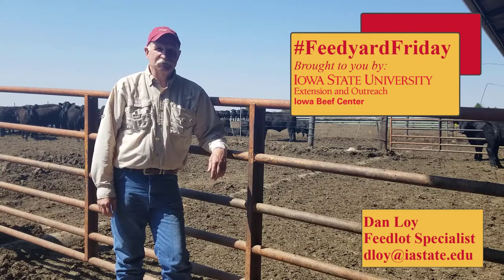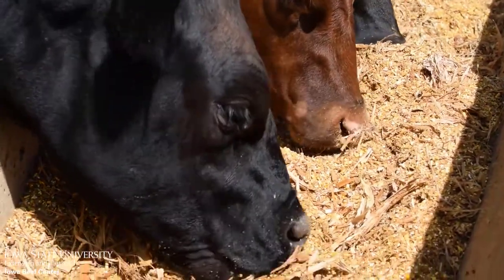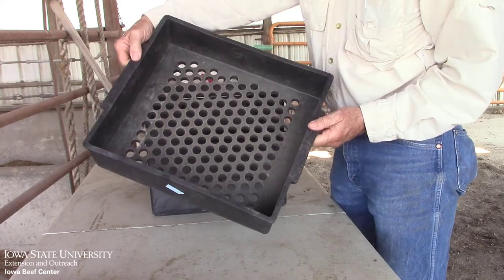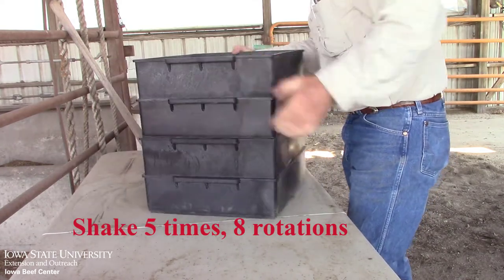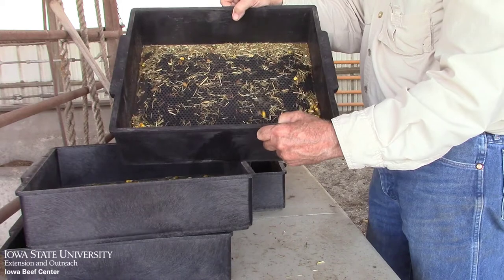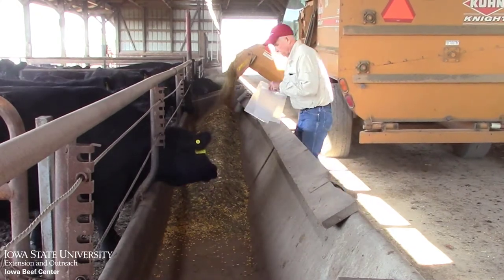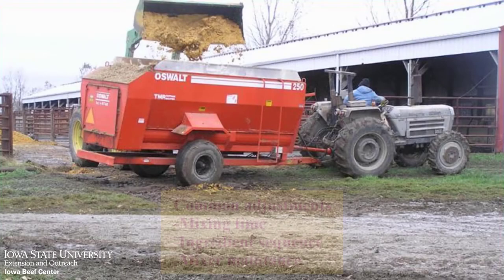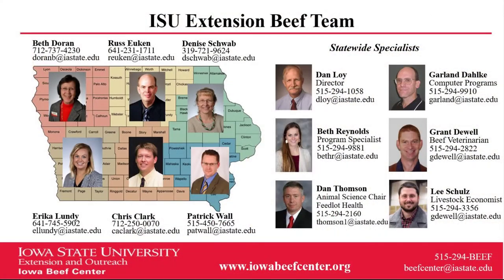Feedyard Friday Shaker Box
This is part of the FeedyardFriday series created by the Iowa Beef Center.

Dr. Dan Loy, ISU extension feedlot specialist and director of the Iowa Beef Center, lists the four rations in a feedlot and explains why it’s important that all four be as close to the same as possible. Using the Penn State shaker box, he demonstrates how to use it to determine particle size of a ration’s components. The results can be used to evaluate the effectiveness of feed mixing which is an important part of keeping fed rations the same as those from the nutritionist.